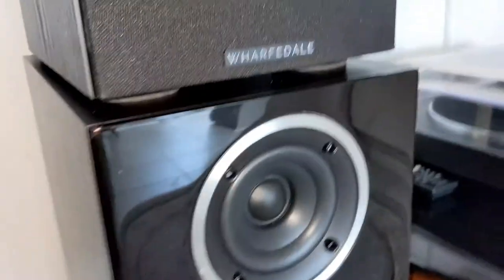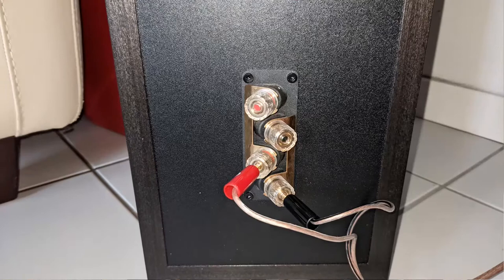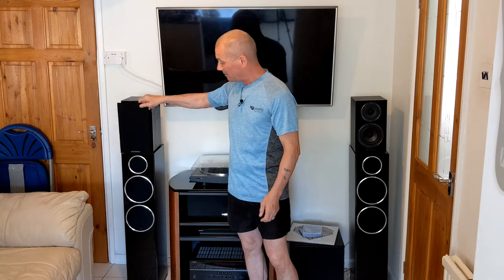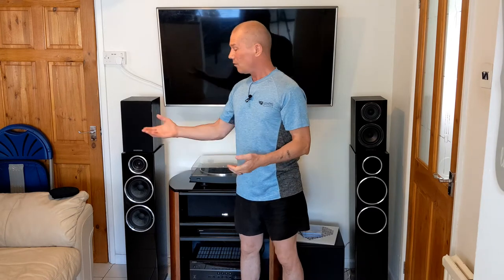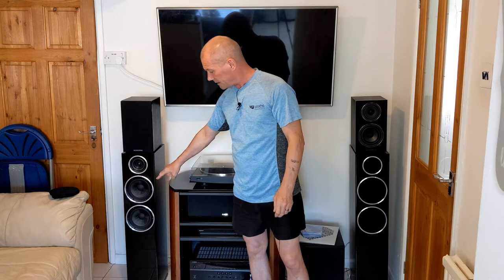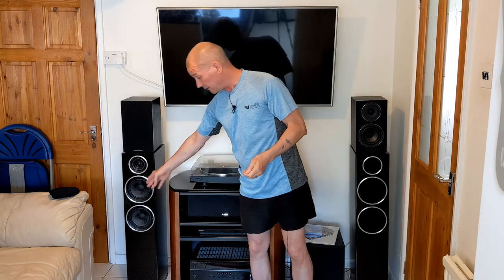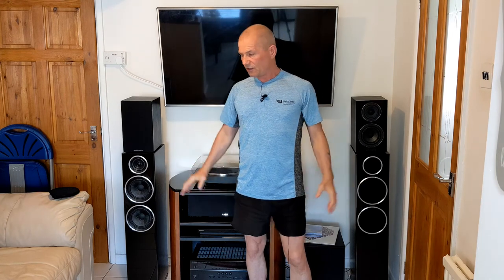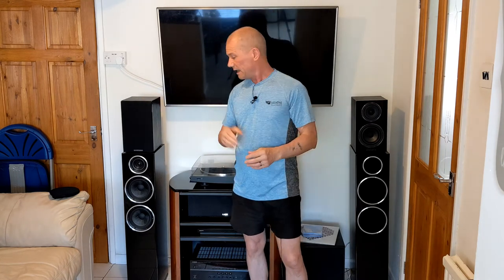Wharfedale Diamond 230 Review & Demo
I've finally got my hands on some Wharfedale Diamond 230's. How do they compare with my Diamond 12.1's?

Wharfedale Speakers

Wharfedale Speakers